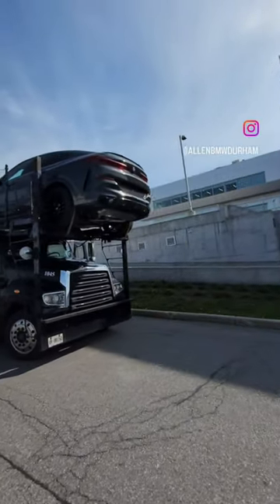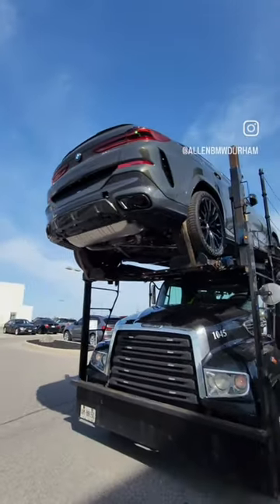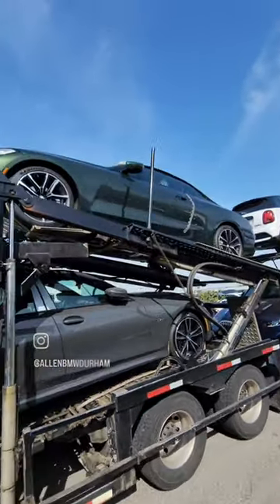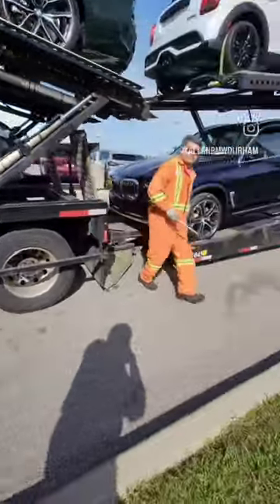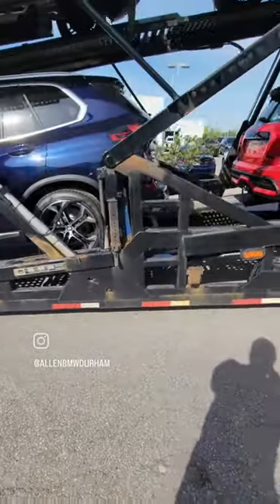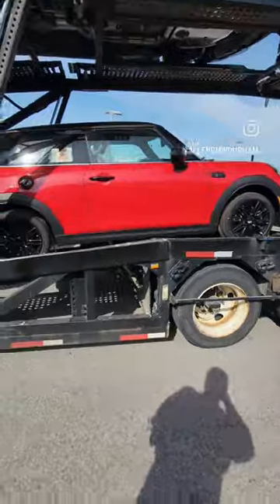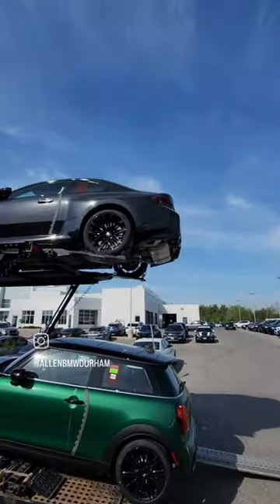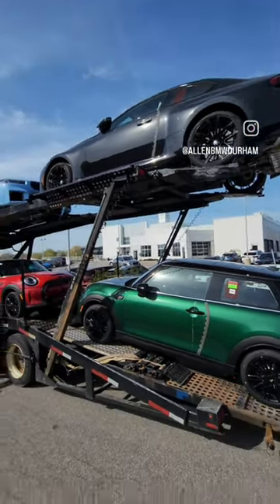NEW ARRIVALS! Truckload of some nice new cars!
A nice truckload filled with some nice cars like G87 M2 and X6 M60i